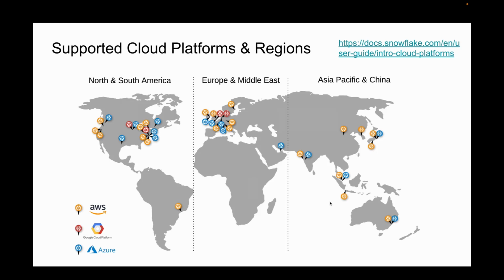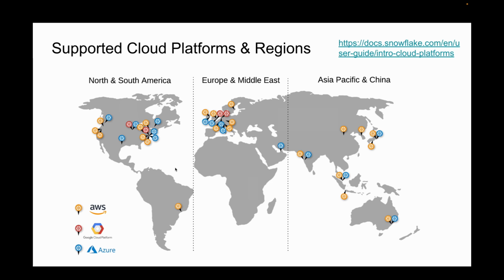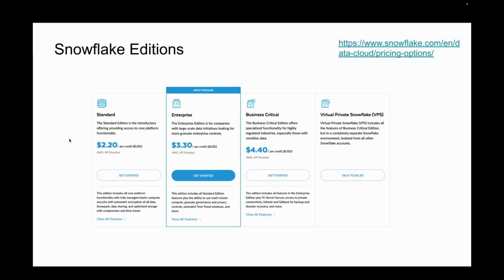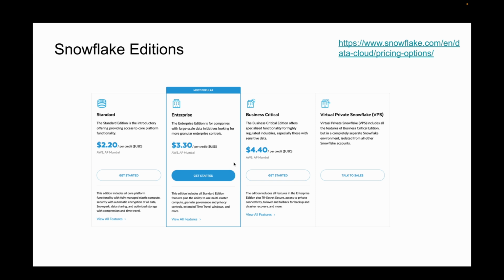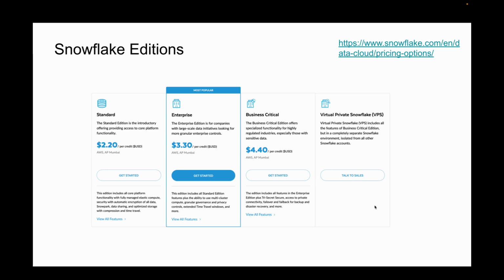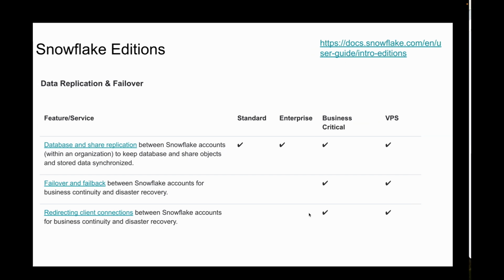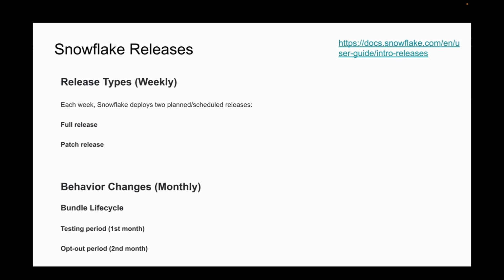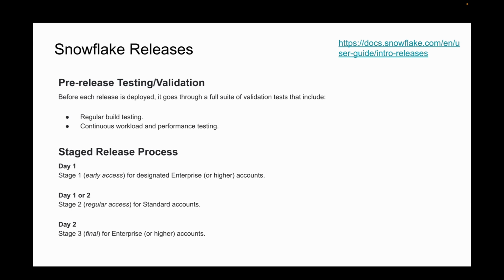Snowflake Deployment - Regions, editions, releases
Details about how Snowflake Platform is deployed in Cloud & various editions